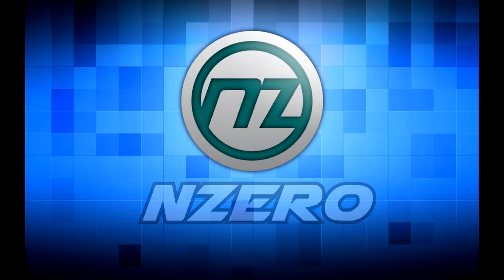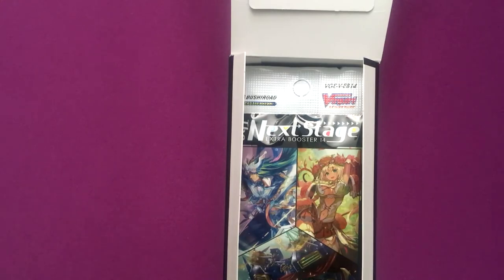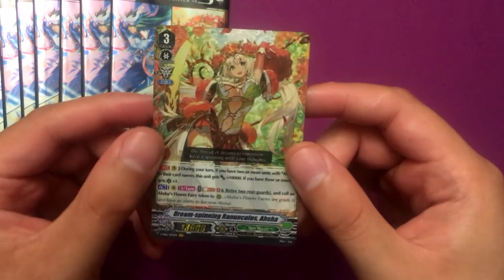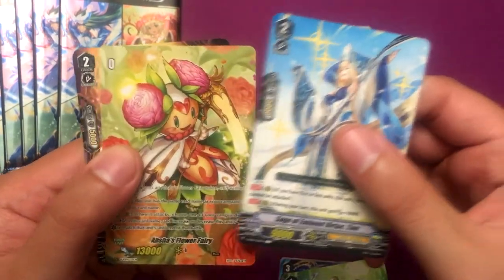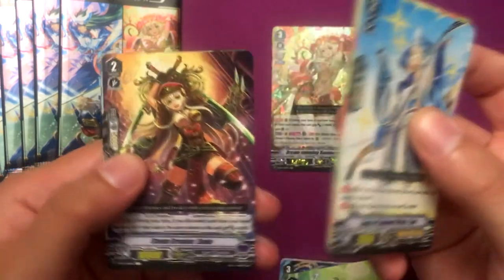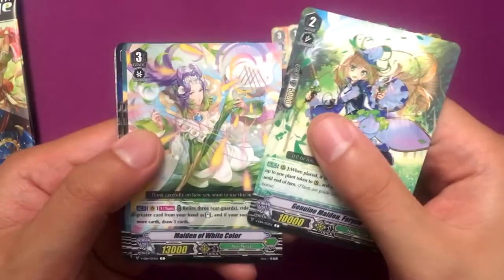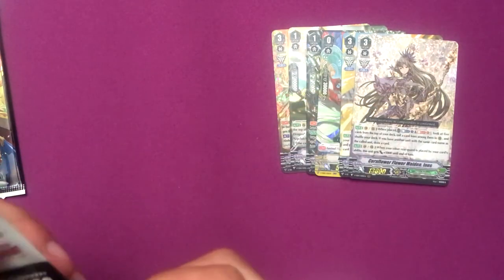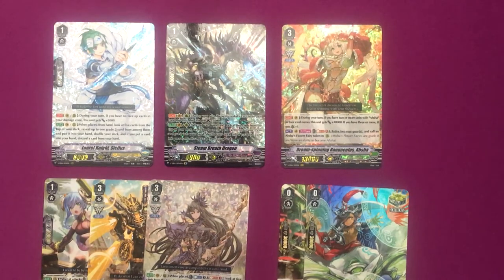NZero's Cardfight Vanguard Opening 58 - The Next Stage Extra Booster